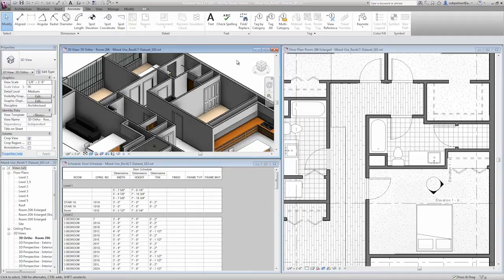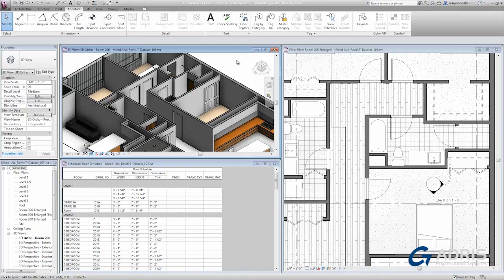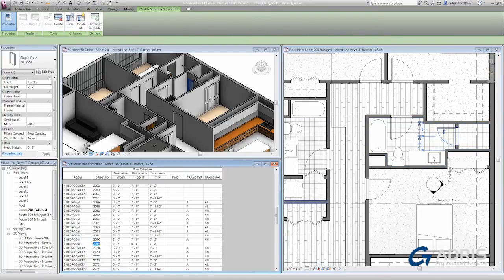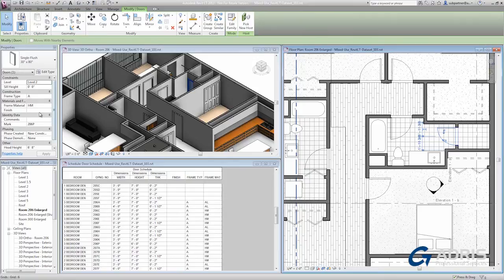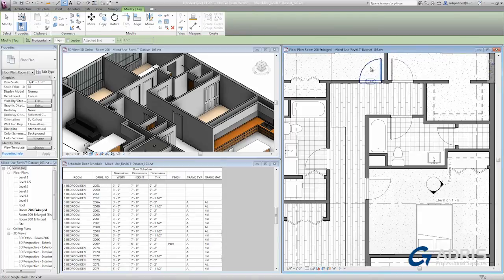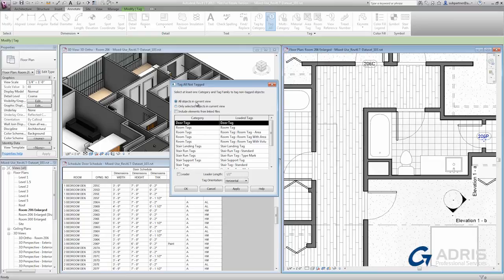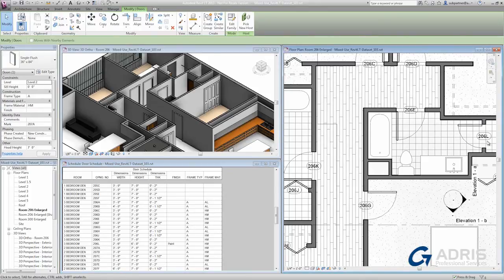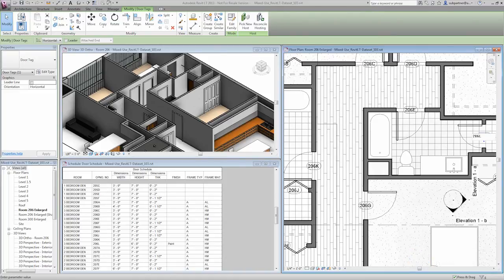Revit LT 2014 Tutorial - Schedules and Tags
'Schedules' in Revit LT are live views of the project, they're not drawn from a series of lines and disconnected pieces of text. Instead Revit LT looks at the model and gathers all of the elements of a certain category. It then lists those elements in a table rather than drawing them graphically, as it would in a floor plan or an elevation. The best part of this approach is that the schedule serves not only as a printable document but can also be used to edit the model directly.